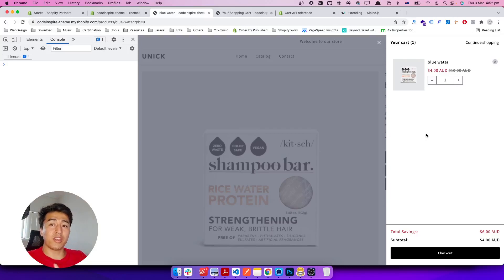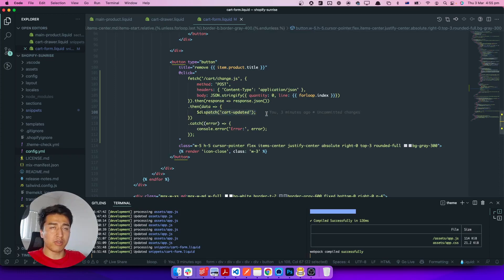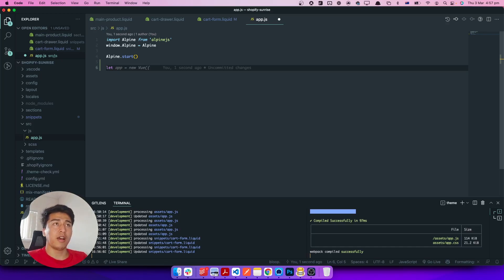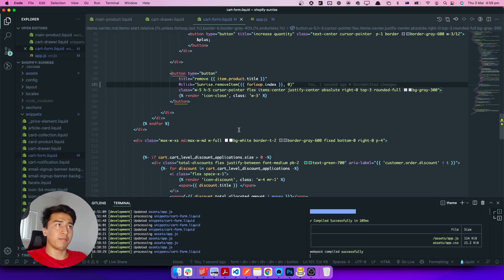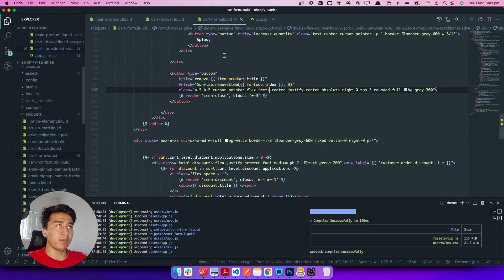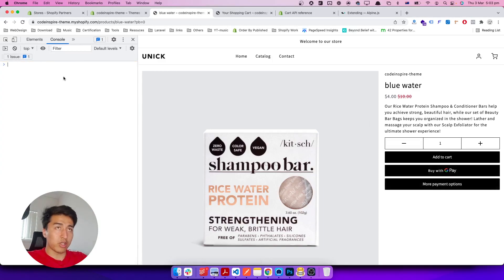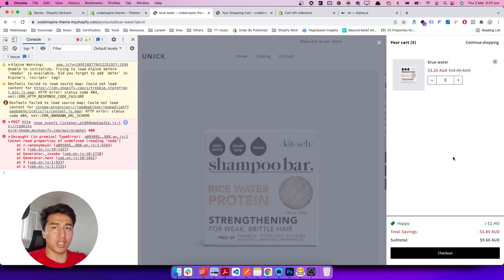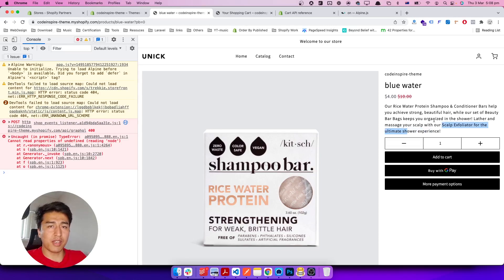26 - Update Shopify Cart Quantity with Ajax Easily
Update Shopify Cart Quantity with Ajax.

Let's learn some more techniques for updating cart item quantity with ajax requests.